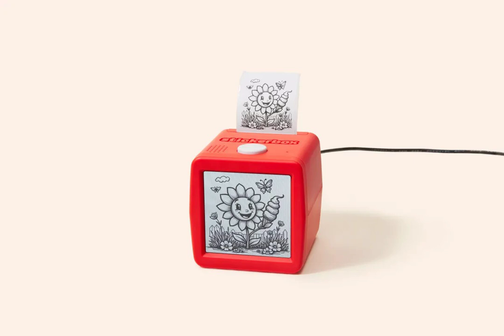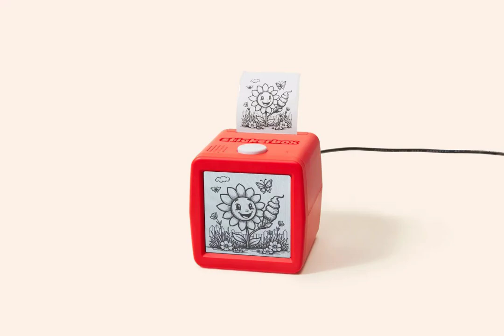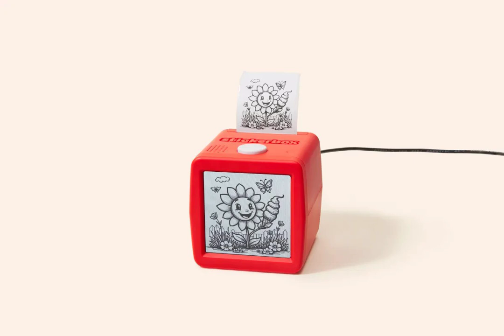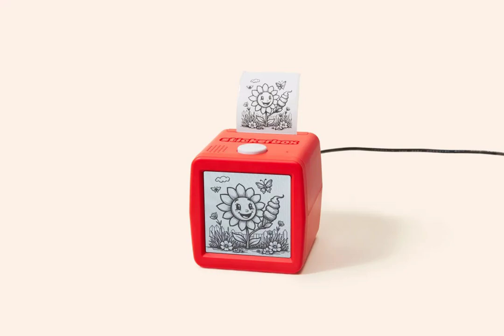Stickerbox: AI-Powered Creativity for Kids—A Hands-On Review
Stickerbox: AI-Powered Creativity for Kids—A Hands-On Review pA new toy called Stickerbox is turning heads: an AI-powered sticker printer designed for children. Initial skepticism quickly gave way to surprise, as the device proved to be unexpectedly engaging. The Brooklyn-based startup Hapiko has created a product that blends imagination, technology, and tactile fun—without overly re...